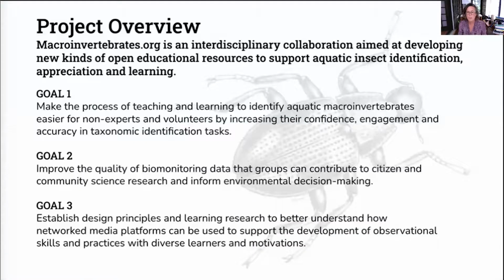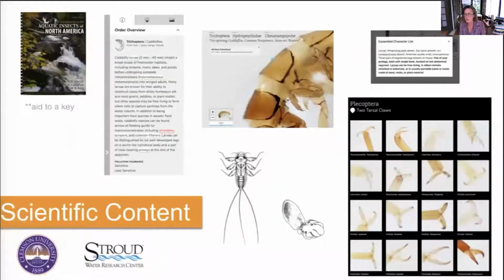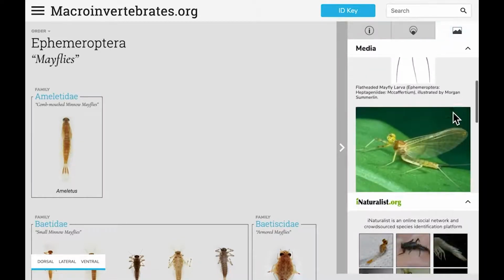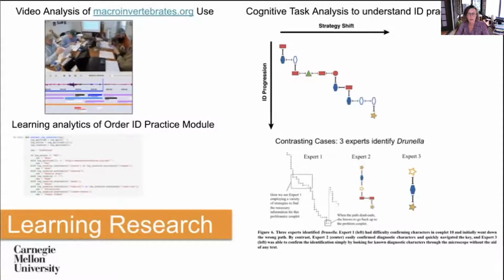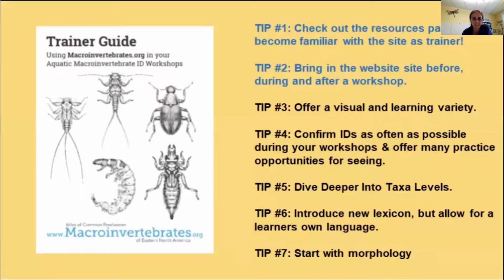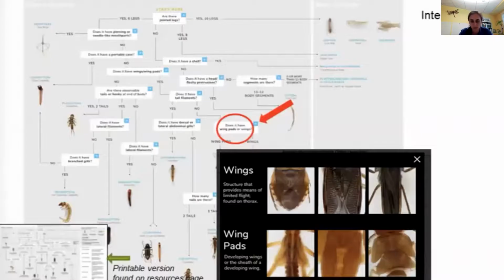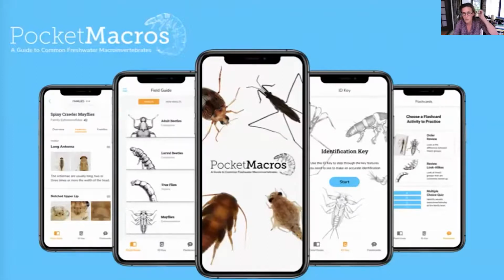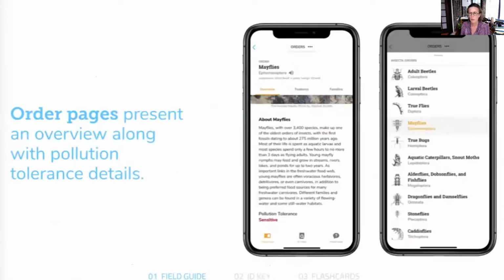Teaching and Learning Resource for Aquatic Insect Identification with macroinvertebrates.org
The Human-Computer Interaction Institute at Carnegie Mellon University with Carnegie Museum of Natural History, Stroud™ Water Research Center, and Clemson University have officially launched the online Atlas of Common Freshwater Macroinvertebrates of Eastern North America. The expanded collection features nine orders of aquatic insects plus other benthic macroinvertebrates commonly used in water quality biomonitoring and environmental education, with 150 taxa total.

In this session, we’ll provide an overview of how this NSF-funded project was developed through a co-design process with an interdisciplinary team of entomologists, educators, designers, and learning researchers in cooperation with regional volunteer biomonitoring organizations involved in water quality assessment. We’ll demonstrate app features and functionality, and cover how this open educational resource can be used to support macroinvertebrate identification training with volunteers and students to improve confidence, accuracy, and engagement. You’ll dive right into the project’s many engaging digital and print tools including a new downloadable handheld field guide (app) that works streamside without an internet connection, as well as other learning and teaching resources including flashcards, handouts, posters, and videos to help bring learners into the magical world of freshwater macroinvertebrates.

Tara Muenz, Stroud Water Research Center, and Marti Louw, Carnegie Mellon University

This presentation is brought to you as part of the Delaware Riverkeeper Network's 2021 Watershed Congress.